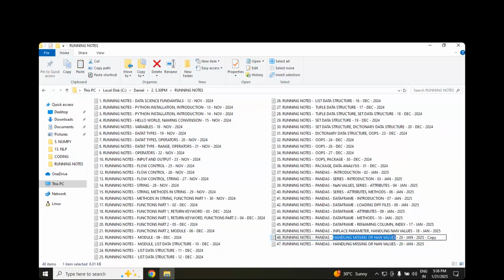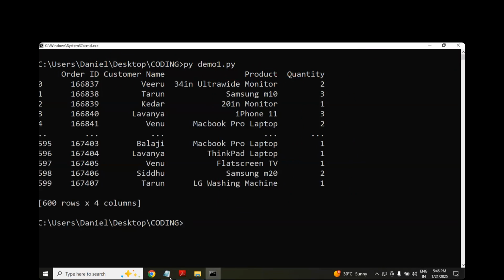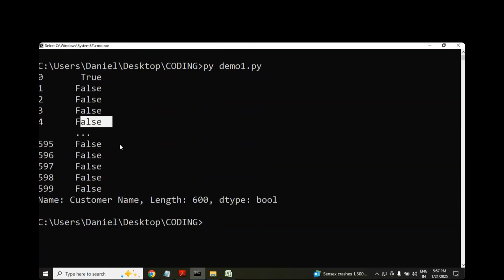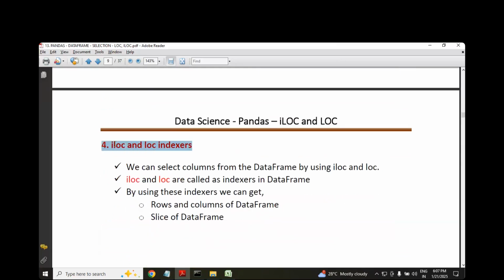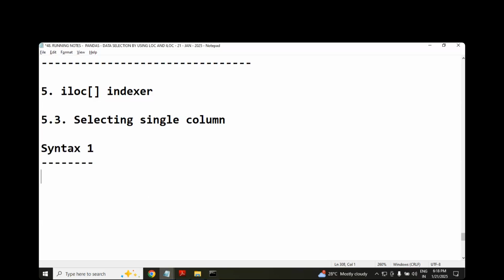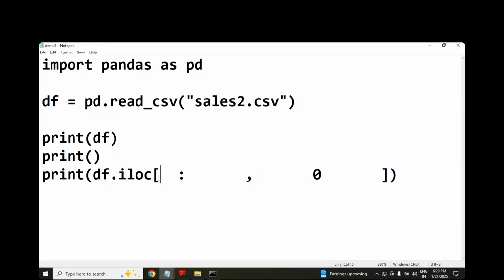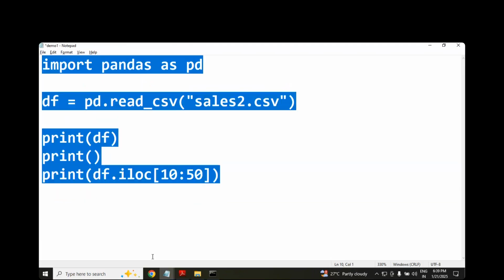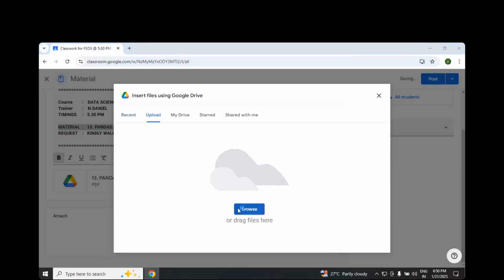session-51 PANDAS - DATA SELECTION BY USING LOC AND ILOC